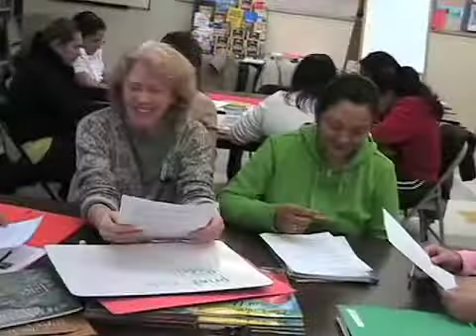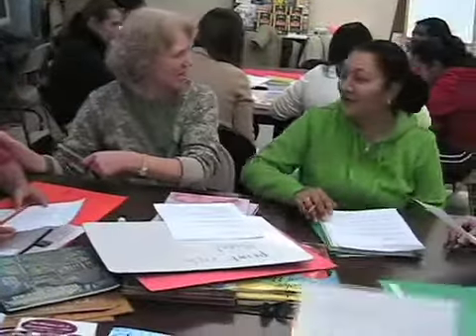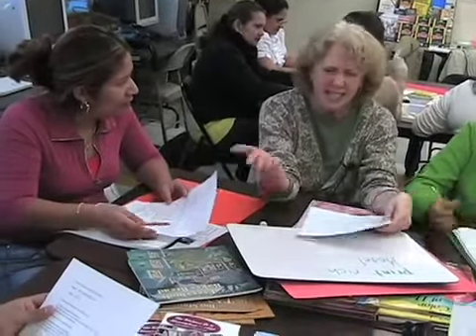Supporting Children's Literacy Part 4b: Tips for Reading with School Age Children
The group continues to discuss the tips, one of which is 'Tell stories to and with your child.' The learners, taking turns, make up and tell a simple story as a group.